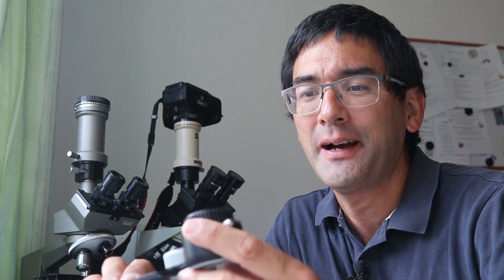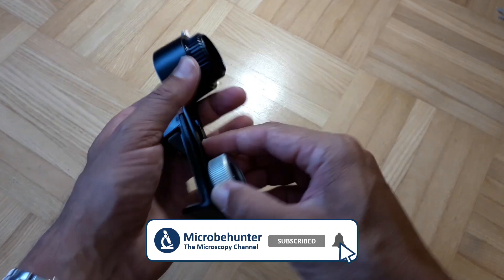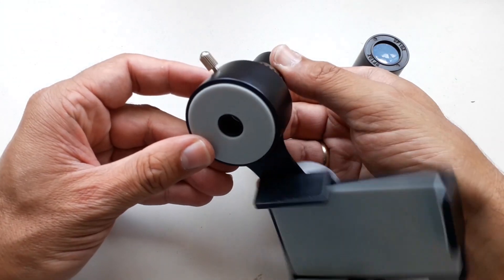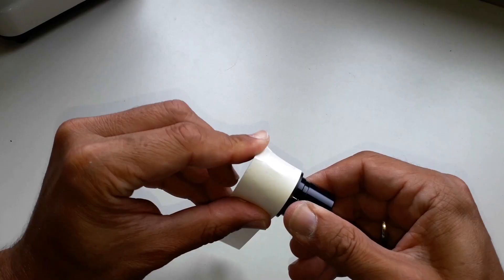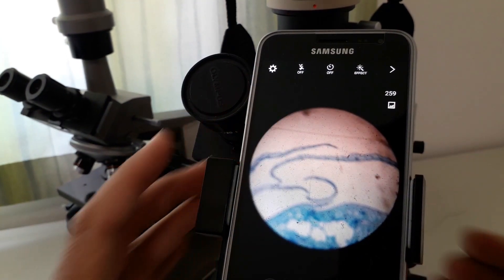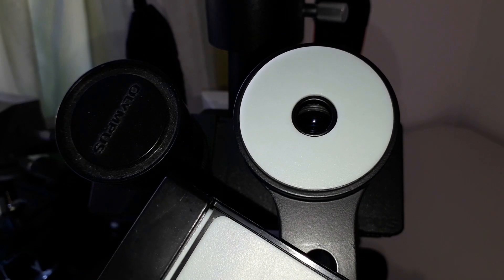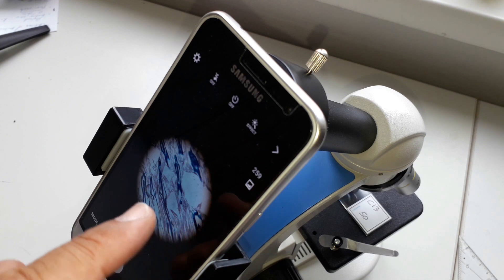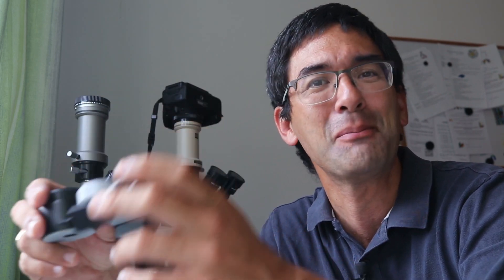🔬 Finally: a useful smartphone adapter for a microscope | Amateur Microscope Review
Here I review a camera adapter mount which makes it easy to connect a smartphone camera to a microscope.